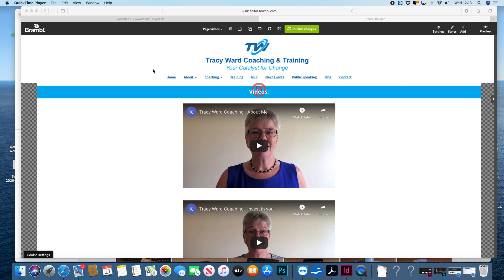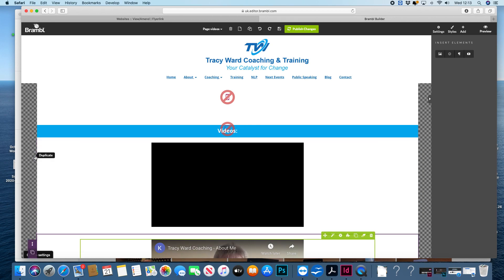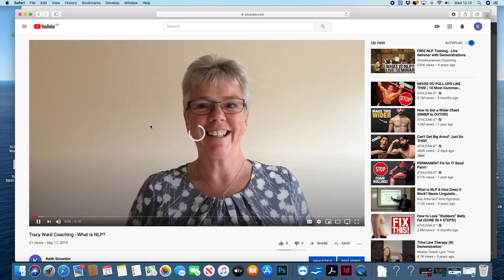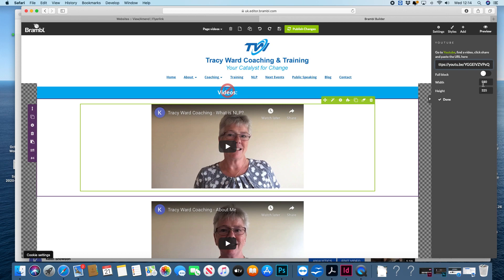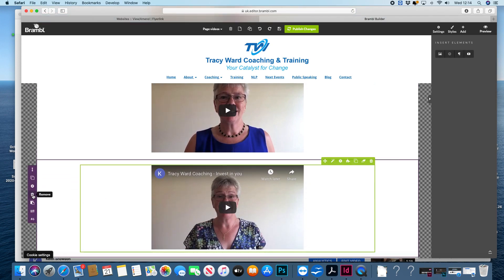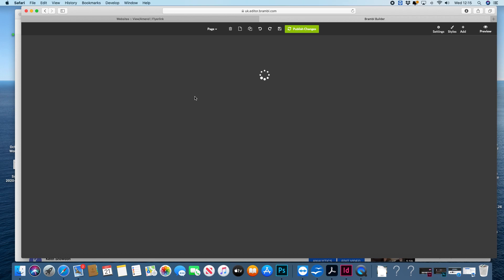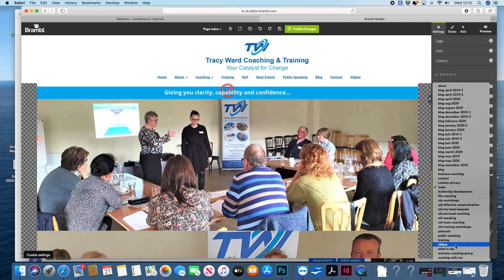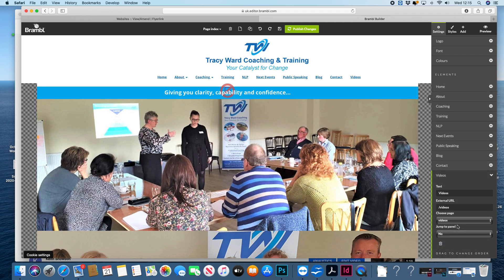Tracy Videos Page